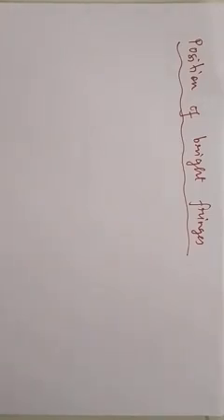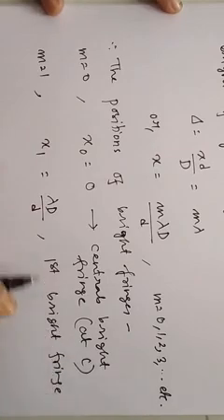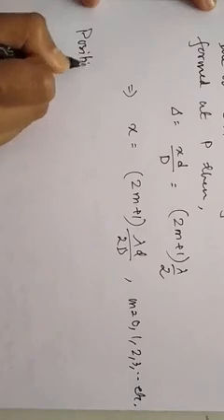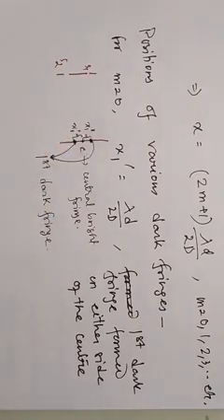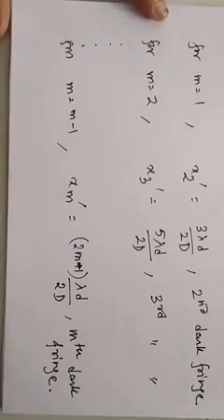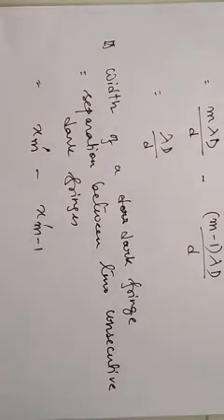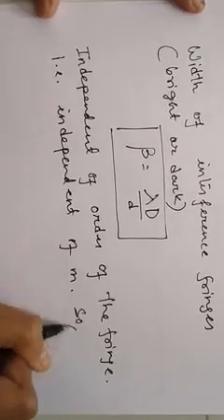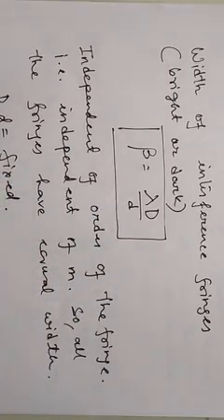7. Fringe Width pt 2